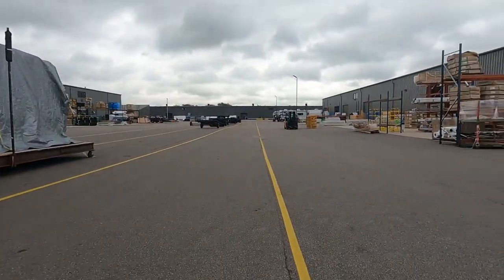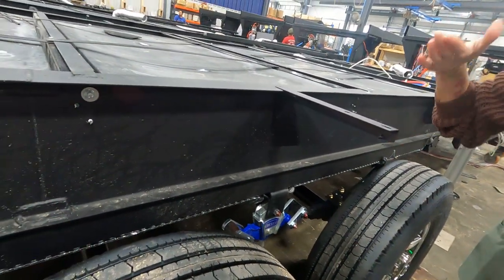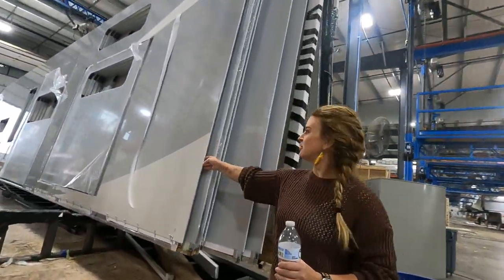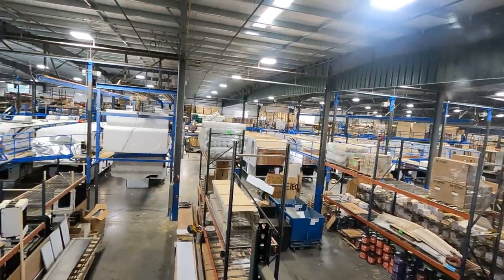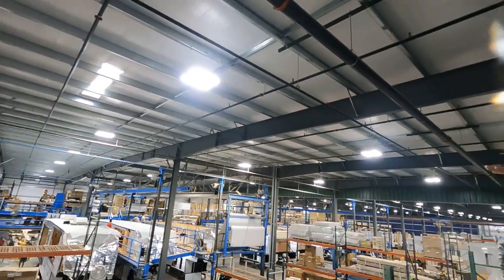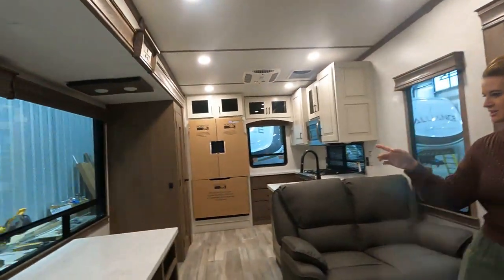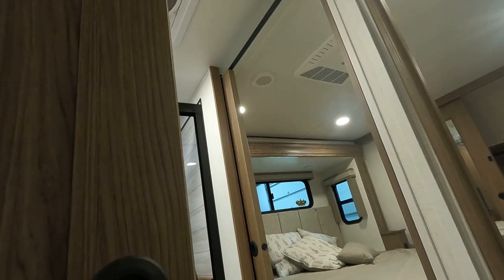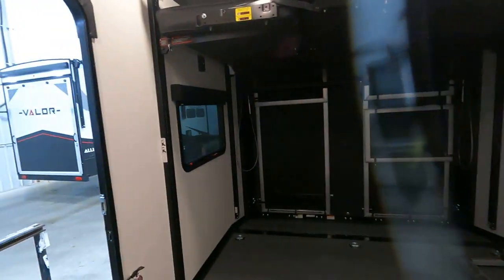ALLIANCE RV----- RV FACTORY TOUR--ALLIANCE RV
touring Alliance RV plant